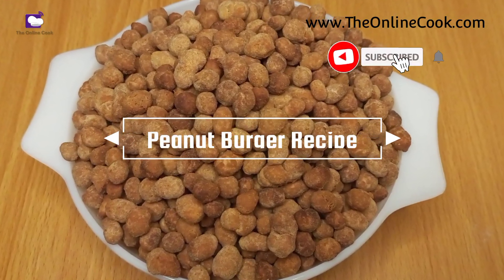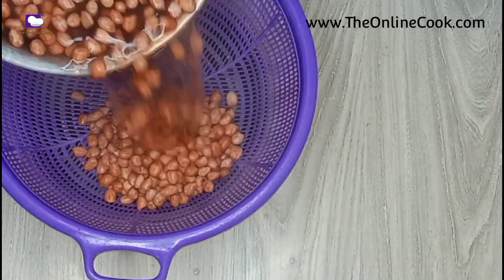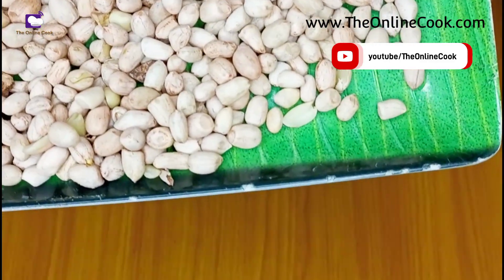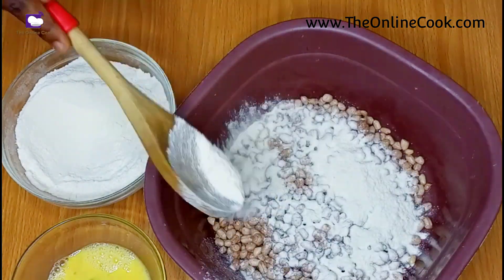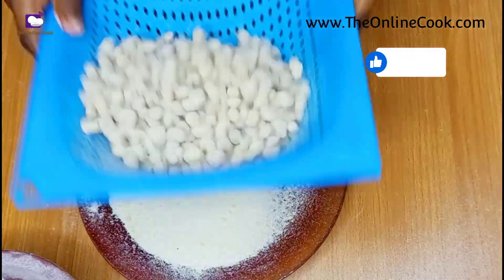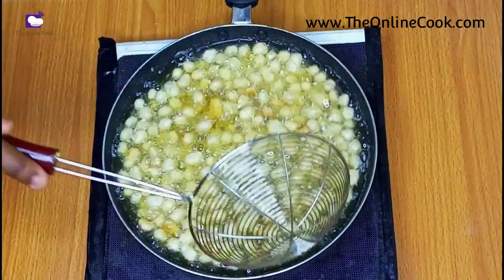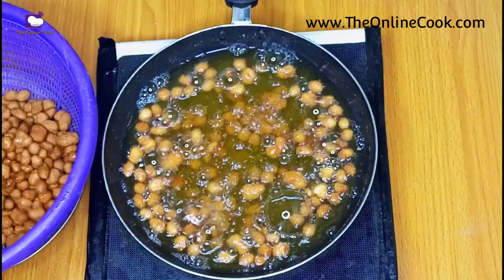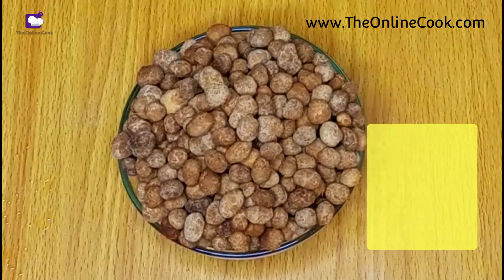Nigerian Peanut Burger Recipe: A healthy and delicious way to enjoy a burger.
This is a recipe on how to make Nigerian peanut burger snack. It is a healthy and delicious way to enjoy peanuts.
Peanut burger ingredients are
Peanuts
Vegetable oil
Milk
Eggs
Flour
Salt
Sugar